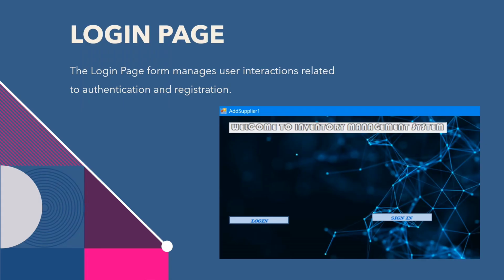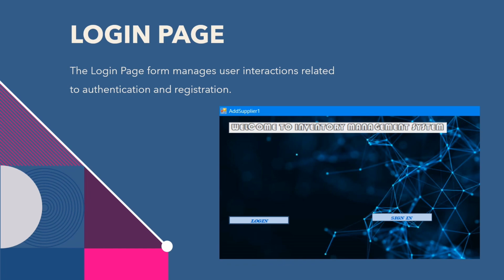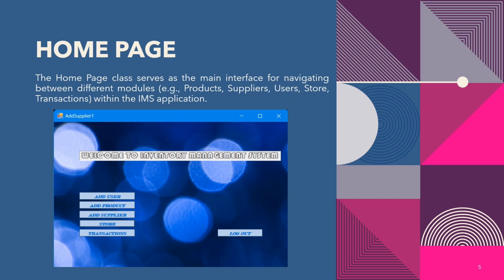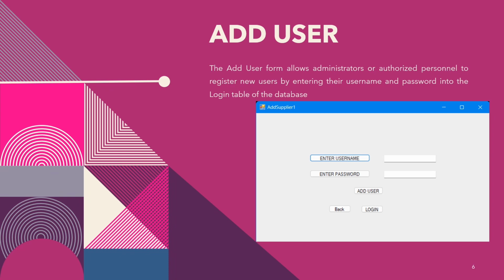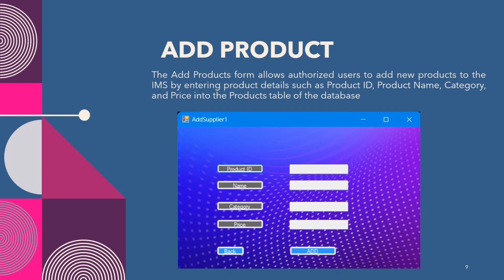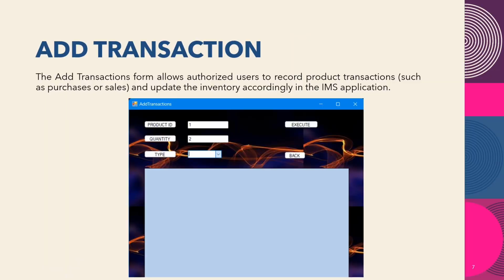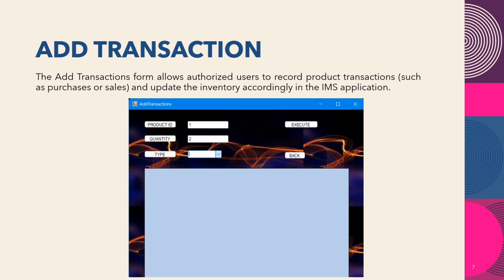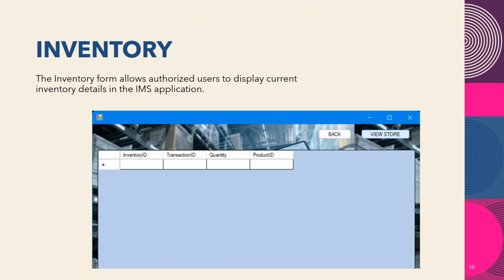Inventory Management System for a Retail Shop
Inventory Management System for a Retail Shop - ITE 1942 - BIT(UOM)